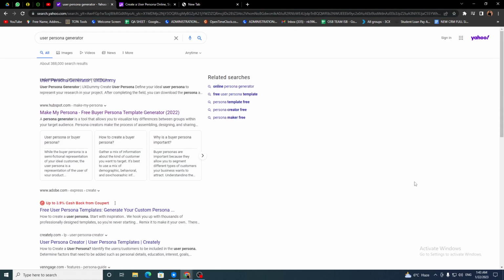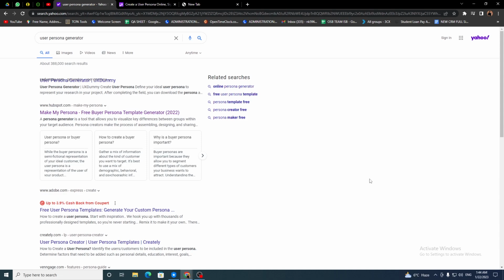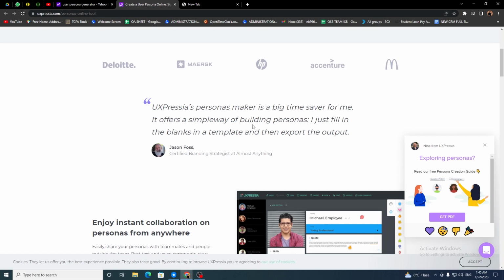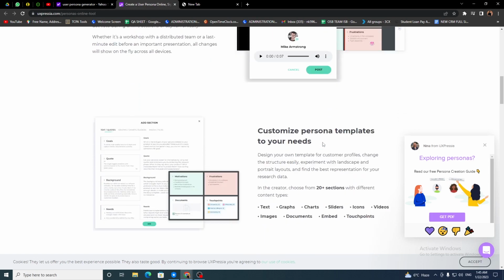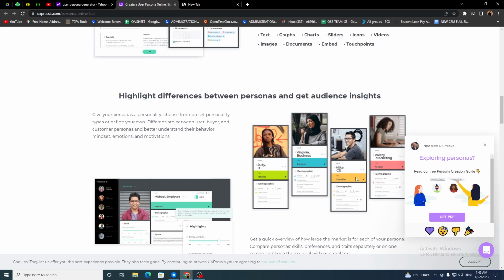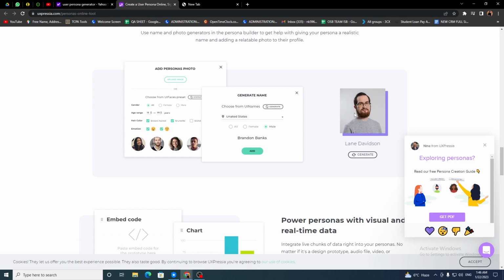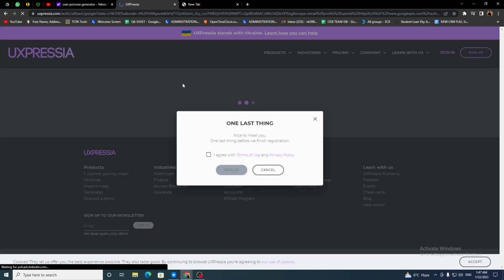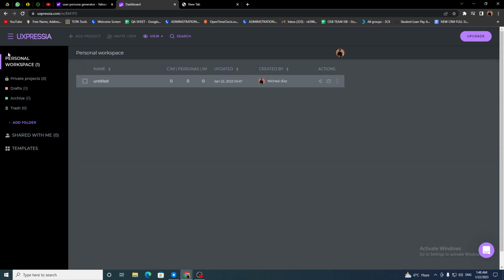How to sign up with user persona (uxpressia)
Hi Guys, in this video we'll tell you How to How to sign up with user persona (uxpressia)   for beginners, so watch this video till the end to know the complete process.